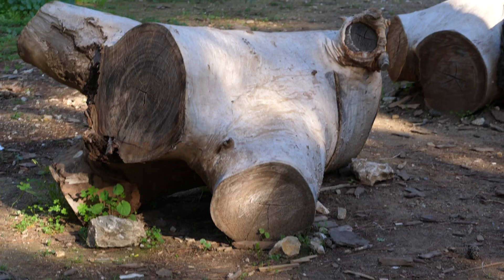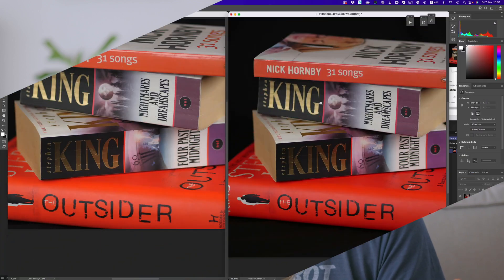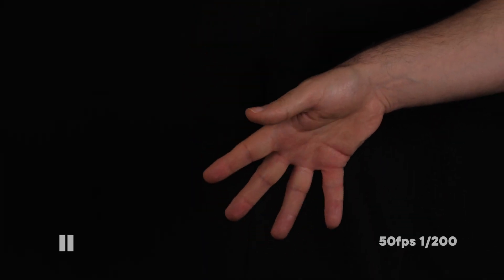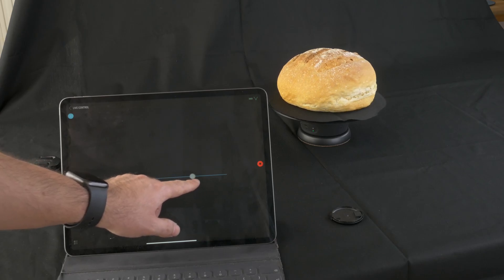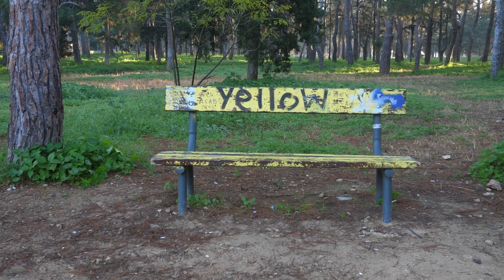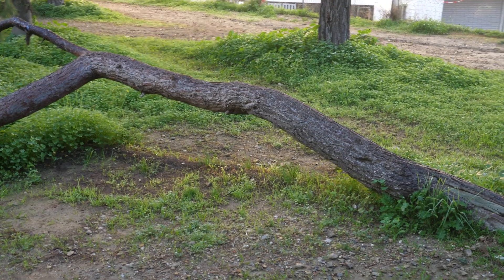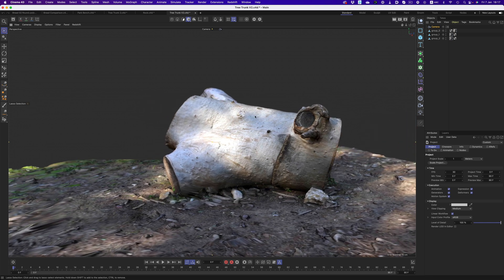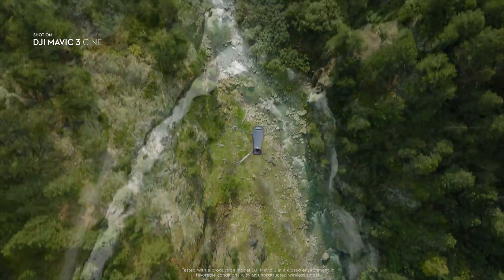How effective is video for photogrammetry?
Photographs are wonderful for 3D reconstruction. But what about videos? That's what we're about to find out in this video!
If you want to dive in to photogrammetry yourself here's a list you might find useful.

Accessories for photogrammetry:

Turntable: Genie Mini II:

Light: FalconEyes RX18-T

Linear Polarised film for the light:
This very much depends on the size of your light. If you have a smaller light you can get something smaller than A2. And of course the other way around.

Gobe lens polarise filter:
Make sure you buy the right size for your lens. Or you can get a bigger filter and use step down rings for all your lenses